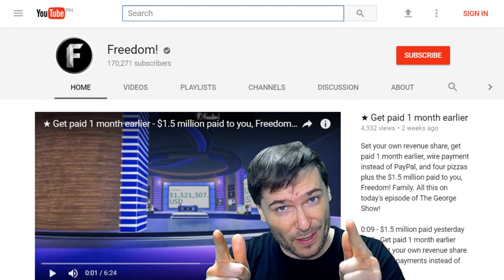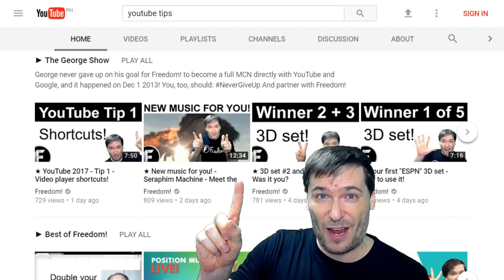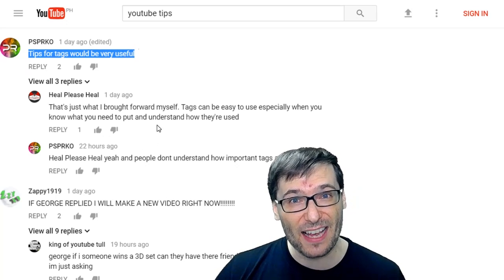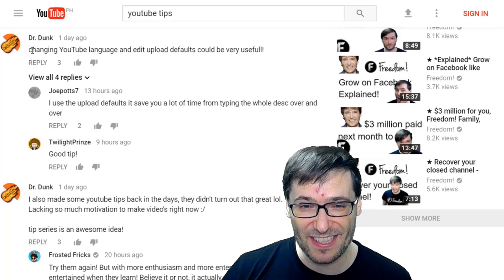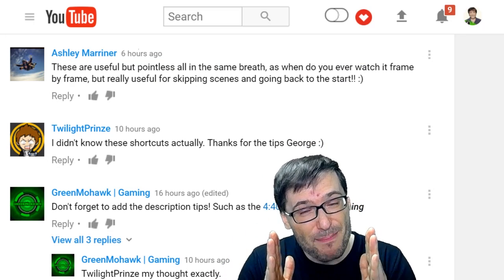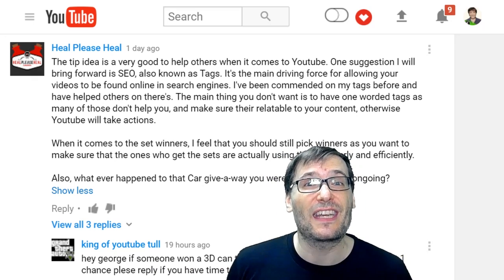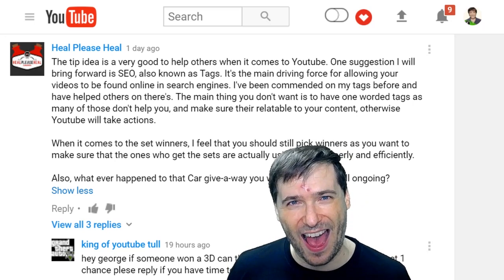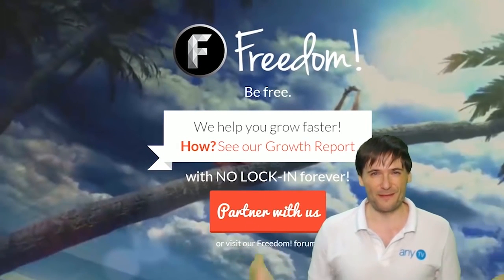★ Video SEO for titles! - YouTube Tips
YouTube Tip #2: Video SEO (search engine optimization) for your titles to get more views!

▼ See more tips!

▼ More links

George will pick at least five deserving winners to get the "ESPN" 3D set featured in this video.

Music Factory is 100% free and safe to use for the Freedom! Family, even after you leave Freedom!

Video Factory is 100% free and safe to use for the Freedom! Family, even after you leave Freedom!

▼ Heartbeat

▼ Freedom!

Freedom! community

Freedom! support

Freedom! Twitter

▼ Music

Just choose "Freedom!" when signing in to get all this for free:

1. Position Music and FiXT music, used in Call of Duty, NBA and Far Cry, is now for free to all Freedom! partners

3. AudioMicro 150,000+ catalog of music and sound effects licensed for free to all Freedom! partners for commercial purposes